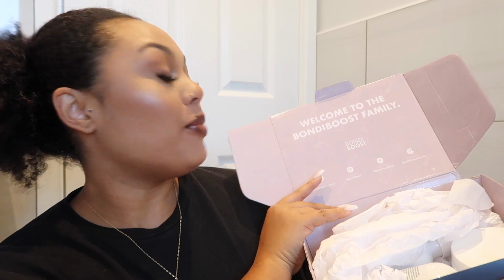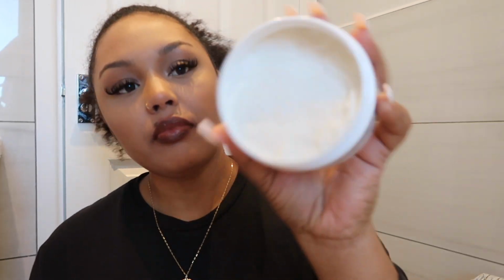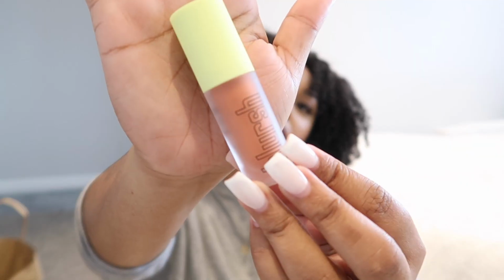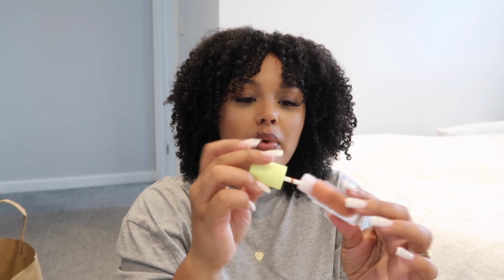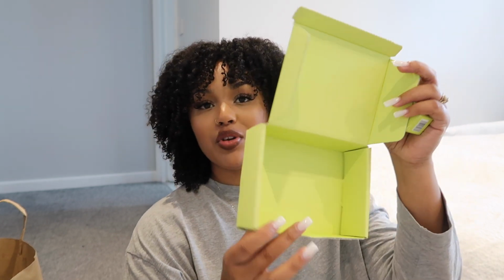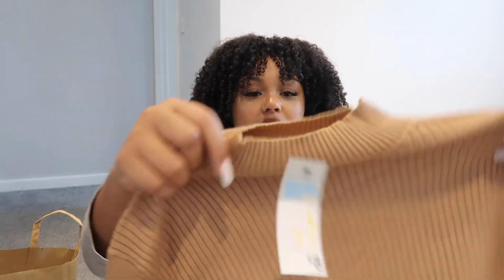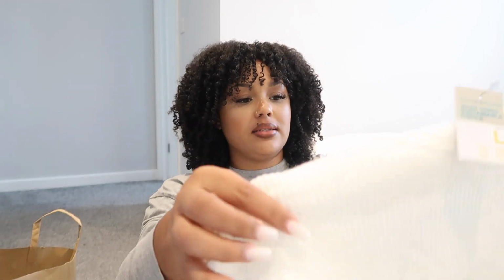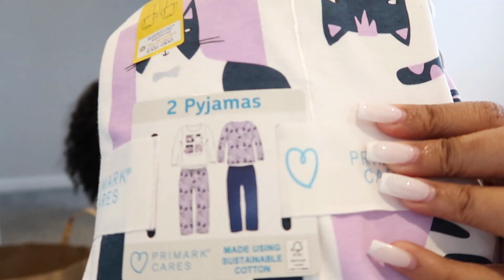WEEKLY VLOG | SICK DAY + HAUL + CREATING CONTENT FOR BRANDS